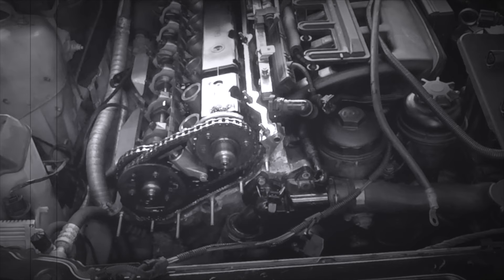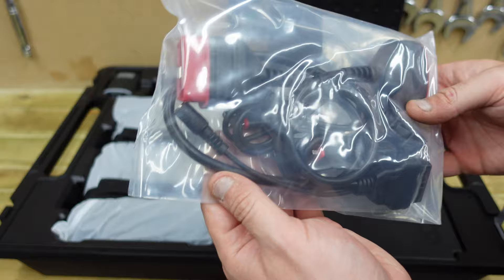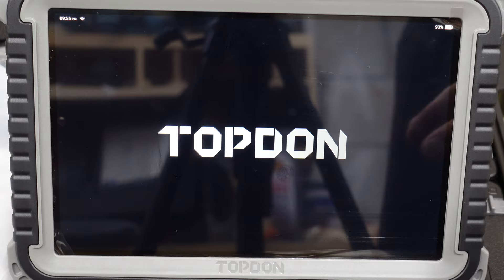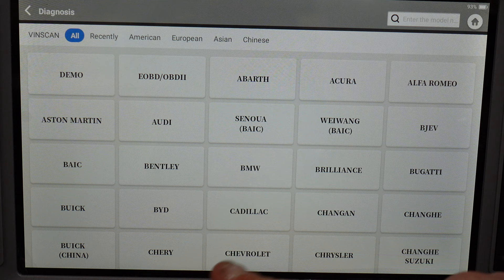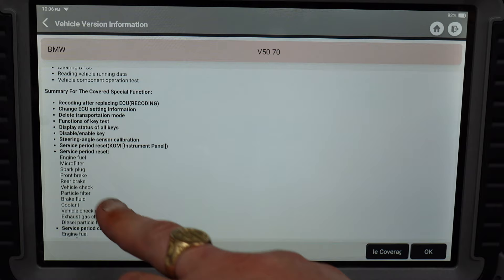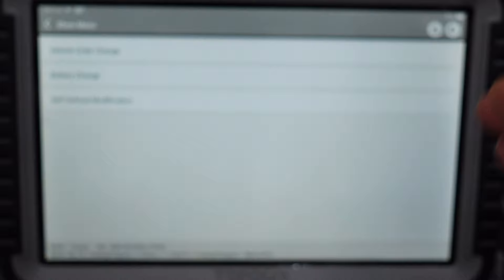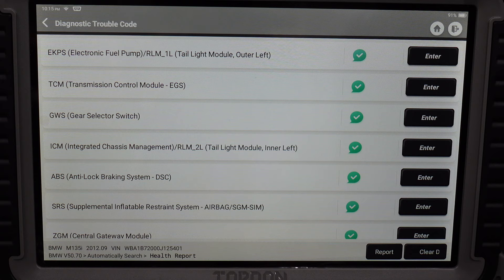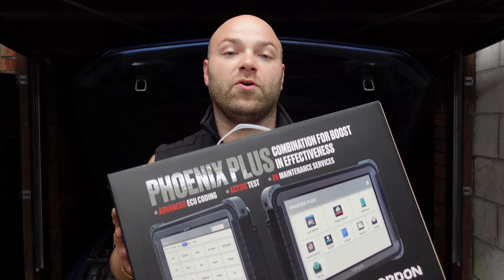This **Scan Tool** Is About To Put Snap On , Autel , Launch Out Of Business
All Scan Tools Used in My Videos :

Bimmercode & Bimmerlink OBD Adapter
TOPDON Phoenix Plus With Advanced Coding & Programming

Tools Used In My Video For Car Repair & Inspection :

TOPDON IR Infrared Thermal Imaging Camera Handheld ITC629 :